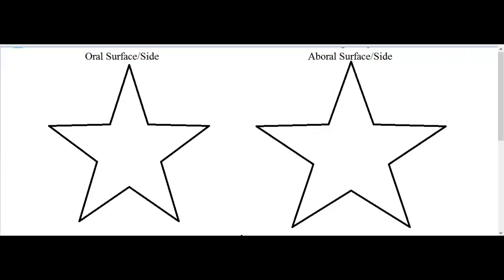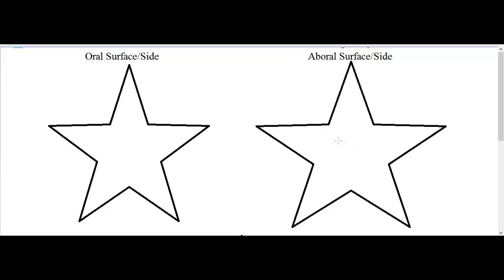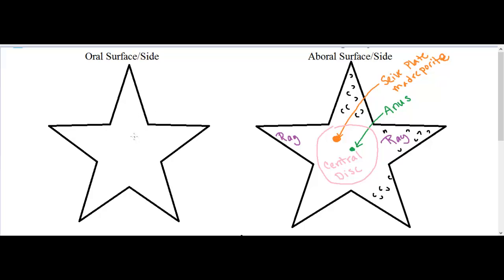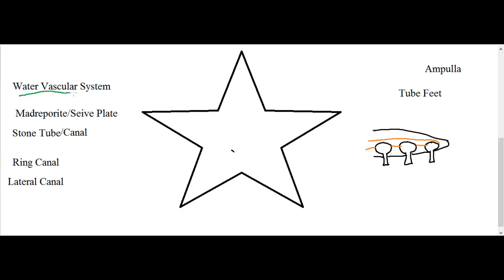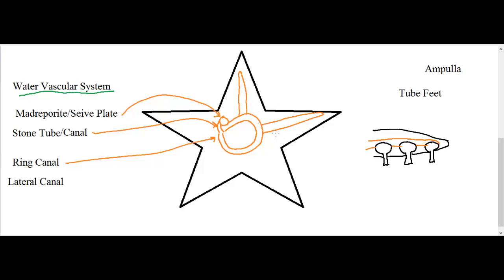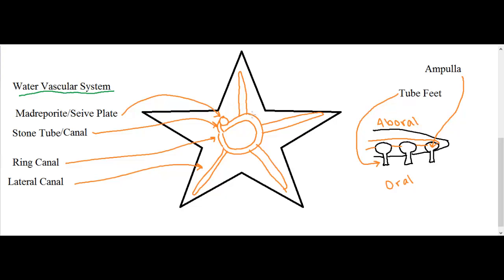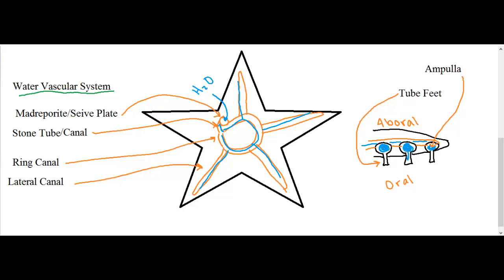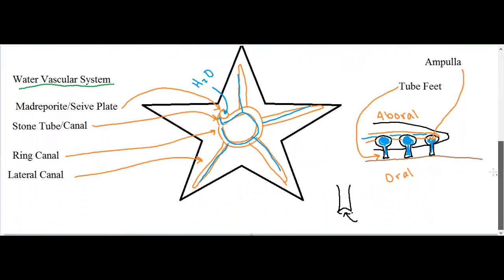intro and water vascular system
Basics on the two surfaces of the starfish and the water vascular system